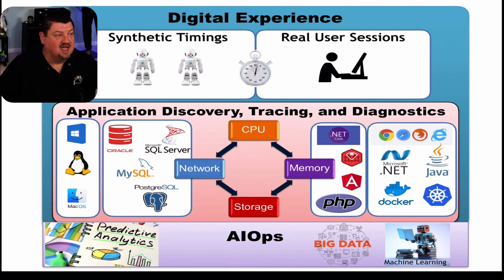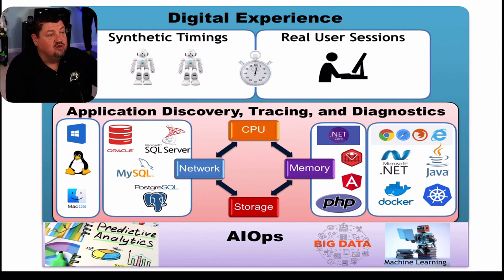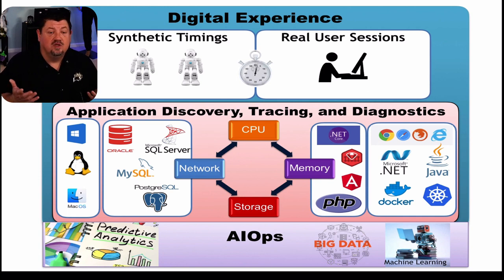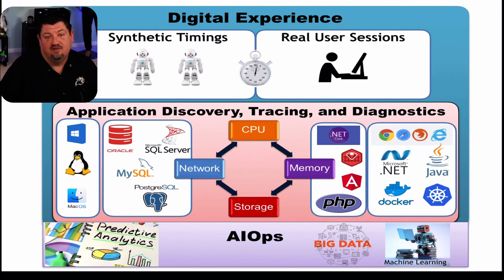What is Digital Experience Monitoring?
What is Digital Experience Monitoring and why do we care? Join Scott Moore and Mehdi Daoudi, CEO of Catchpoint Systems to better define what it is and what it is not.